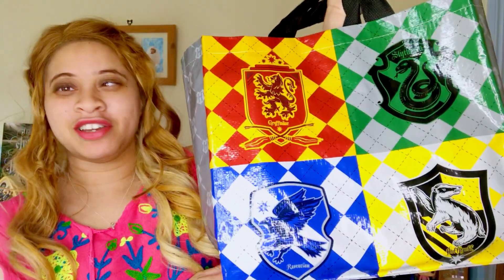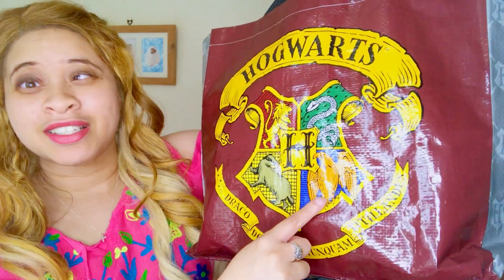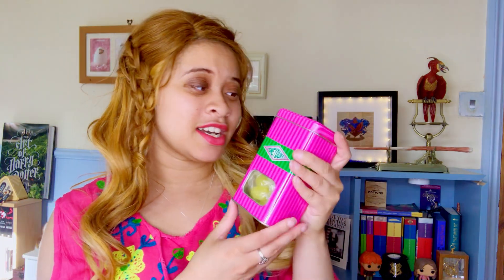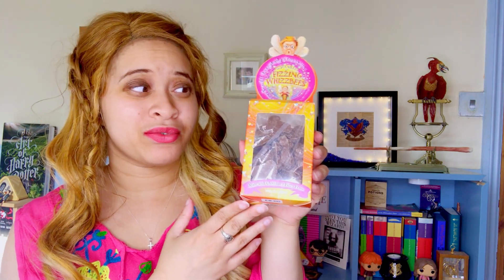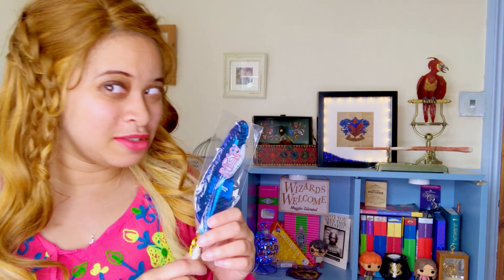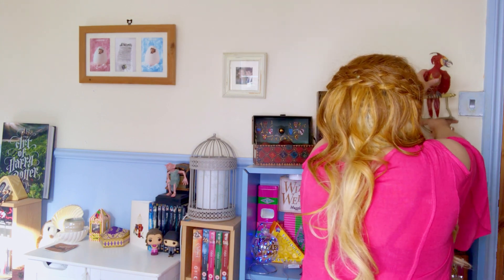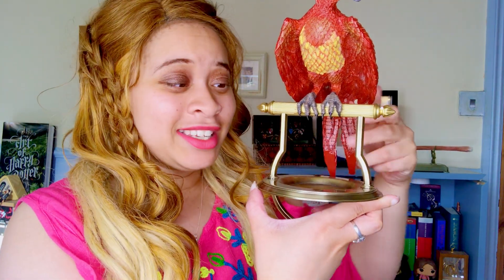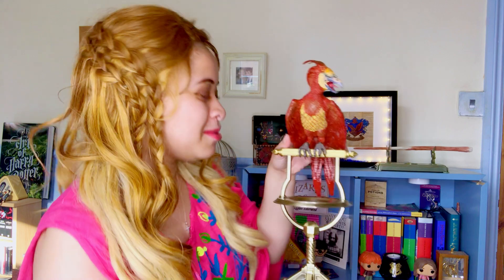HARRY POTTER STUDIO TOUR LONDON HAUL || August 2019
HARRY POTTER WARNER BROS STUDIO TOUR HAUL 2019 || I went to the Harry Potter studio tour London on August 10th for a day out with other amazing Harry Potter fans! We had a magical time sharing our love for J.K. Rowling's world, and I bought a few sweets like Ron might do, so come take a look at my Harry Potter sweet haul and a special bonus purchase from Oliver’s Brighton!

 Have you ever been to the Warner Bros Studio Tour London? Let me know your thoughts in the comments below and if you liked this video, please hit that thumbs up, share with your friends and subscribe for more videos every week!